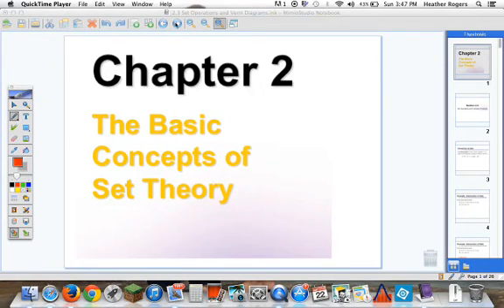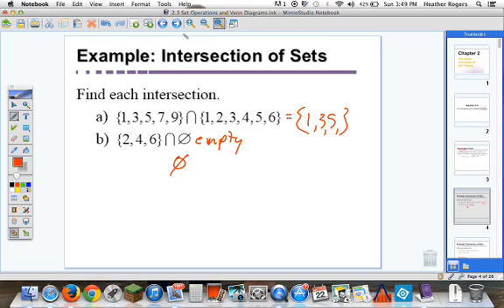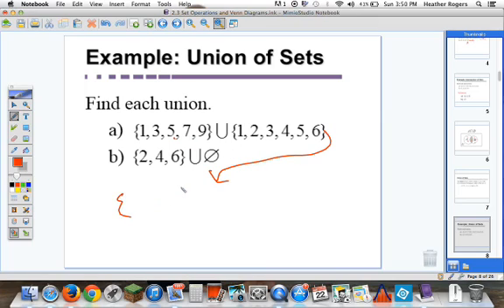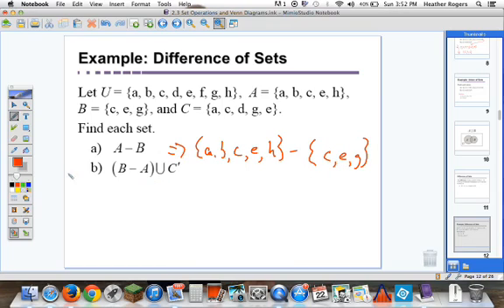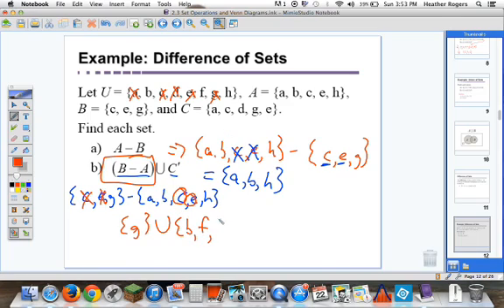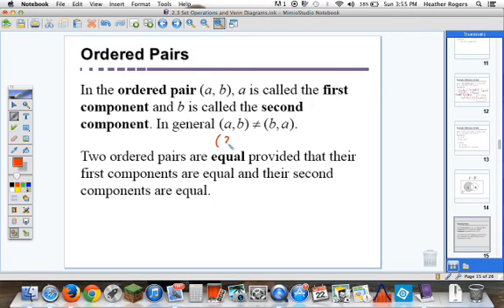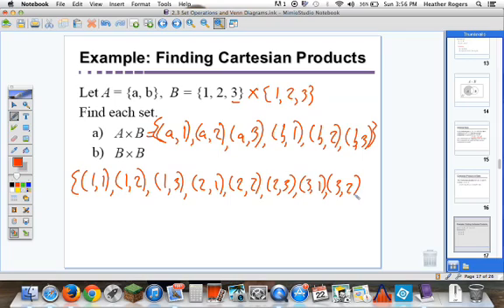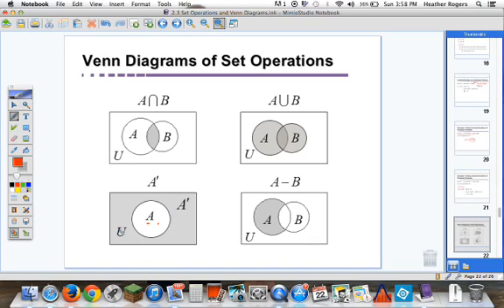2 3 Set Operations and Venn Diagrams